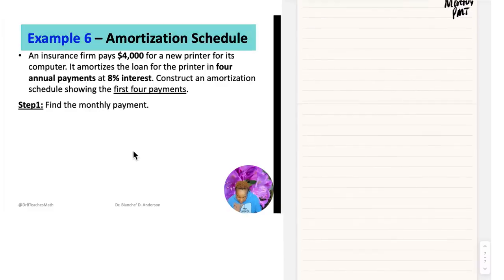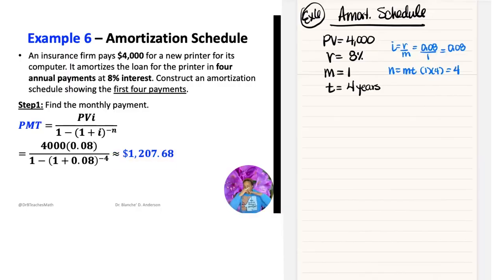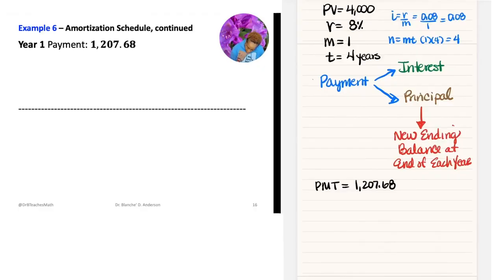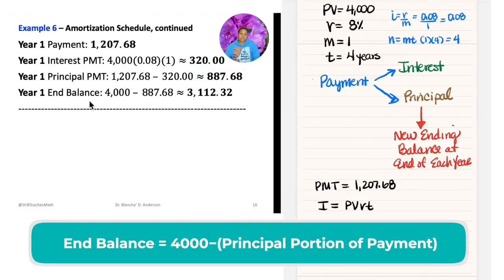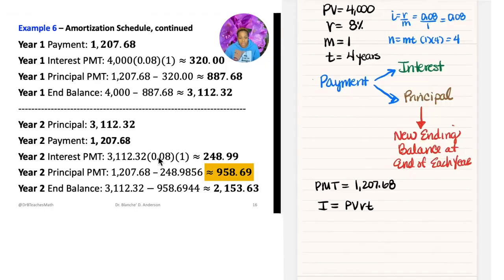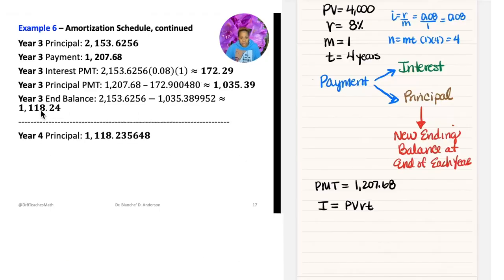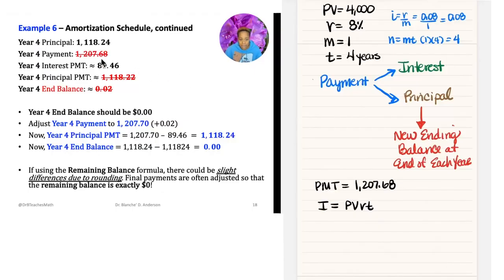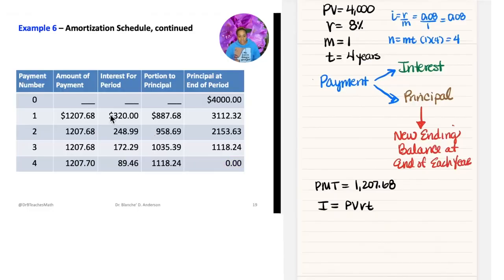Amortization Schedules: Payments, Principal, Interest, and Remaining Balance Explained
In this mini-lesson, we go step-by-step through an amortization schedule so you can see exactly how each loan payment is split between interest and principal. I walk through all four years of payments, show how the balance changes, and explain why lenders sometimes adjust the final payment because of rounding. It’s a simple look at how loan balances actually get paid down over time.